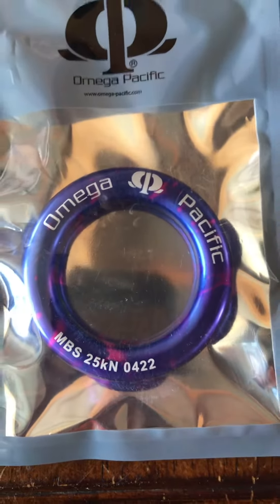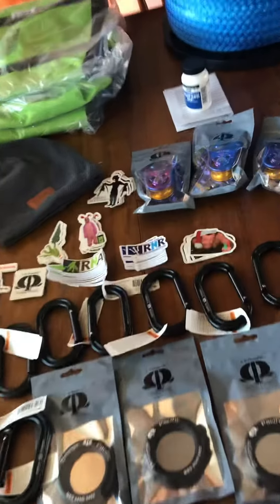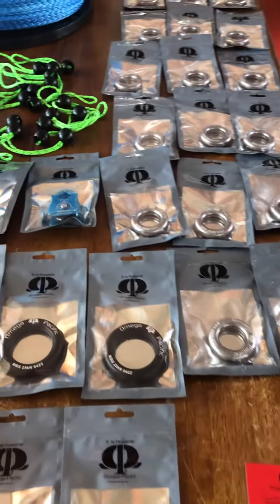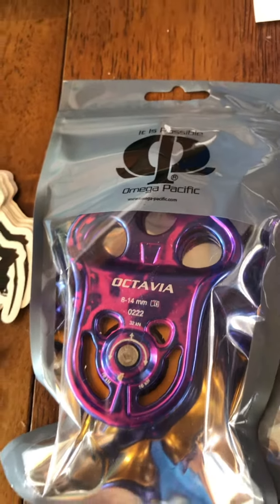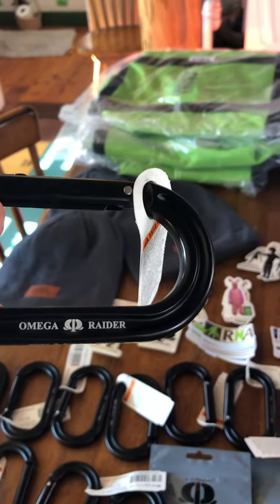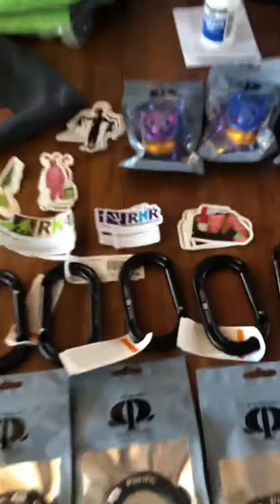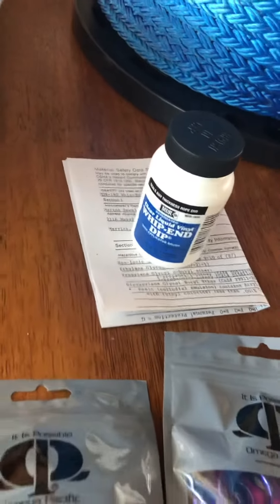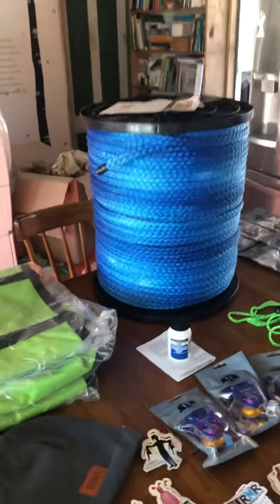Fids&Fibers 2023 sponsored by Omega Pacific and Rock n Rescue!!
AJ’s team at Omega/RNR are brand new sponsors of Fids&Fibers… and man are they making a splash!!! It just doesn’t get any better than this!!! Thank you Omega and the team at Rock and Rescue! 🙏❤️🙋‍♂️